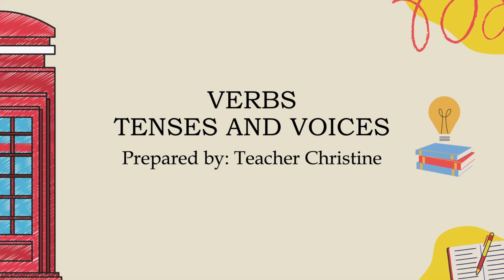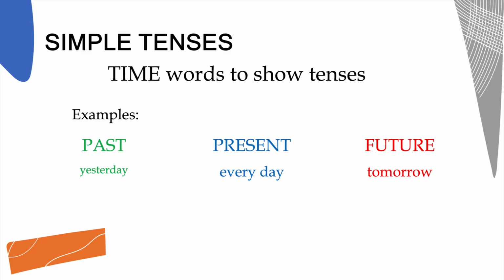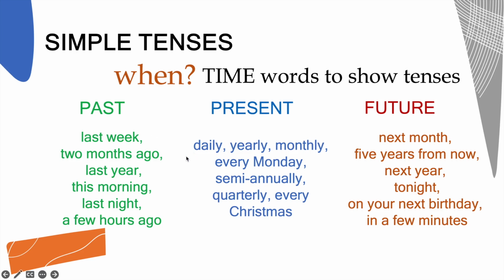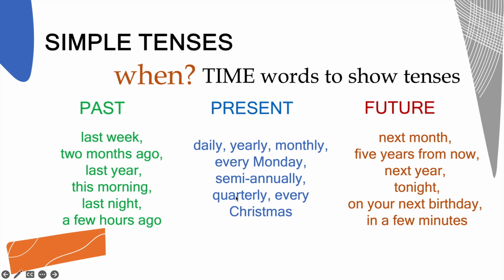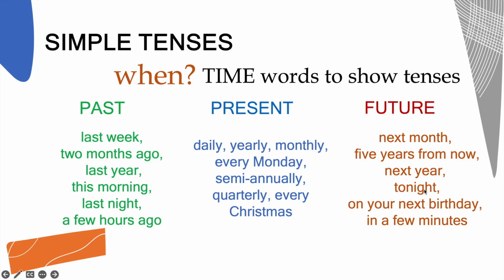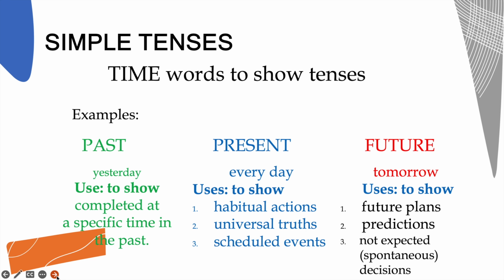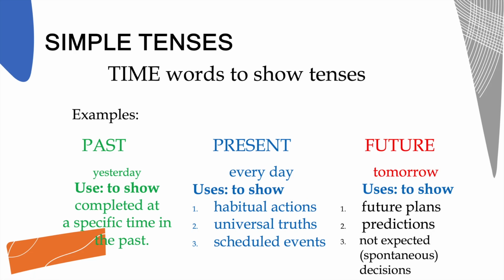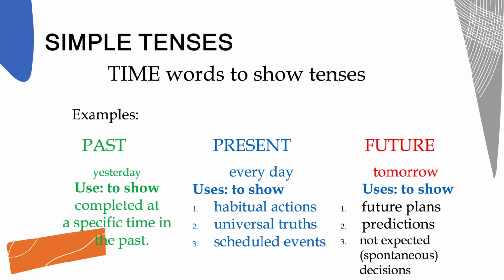Verb Tenses Made Super Simple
Tenses of Verbs

Master the 3 Simple Tenses in just minutes—Present, Past, and Future made easy!